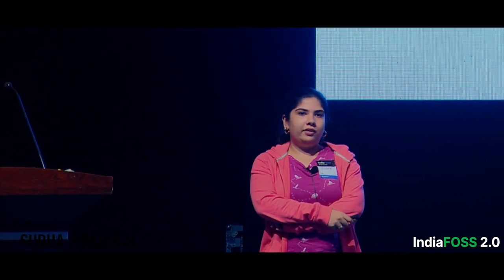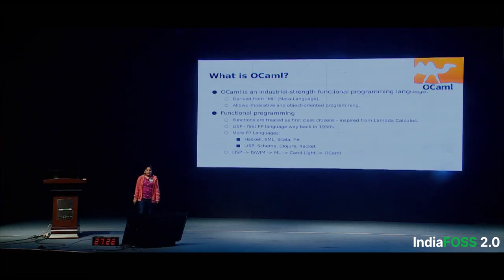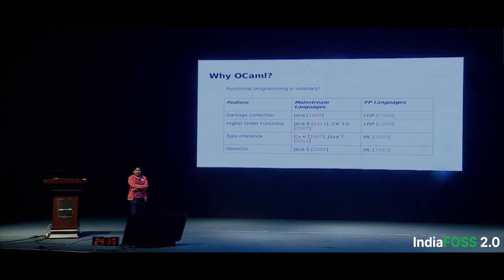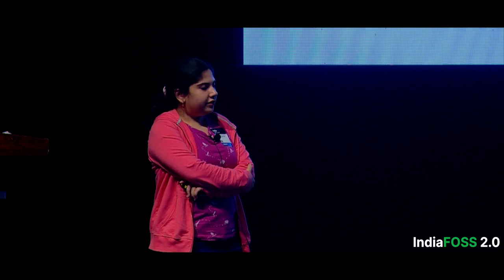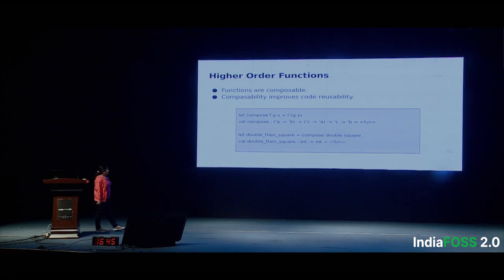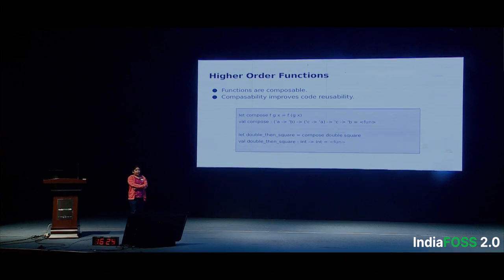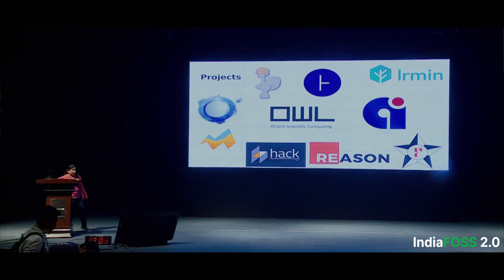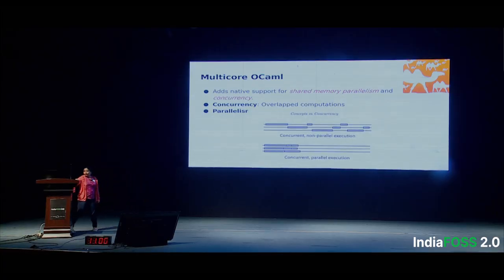An Invitation to OCaml | Sudha Parimala | IndiaFOSS 2.0 | FOSS United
Description of proposed talk:

What is OCaml?

OCaml is an industrial strength functional programming language with an additional bonus of imperative and object-oriented features. OCaml has been around for more than 25 years now, with more and more exciting developments.

Why OCaml?

Amongst other thigs, OCaml offers -

- Strong Static typing
- Hindley-Milner type inference
- Algebraic Data Types and Pattern Matching
- Garbage collection

We'll have a quick tour of how they make life as a developer more pleasant.

Wait, do you use it in real life?

Of course! We shall see some examples of applications written in OCaml. To name a few: Coq - theorem prover, Hack - programming language, Irmin - a git like data store and the list goes on.

But but, where is Multicore support?

It's here!! OCaml 5, the first official release of Multicore OCaml that adds native support for parallelism and concurrency. OCaml is the first mainstream programming language to support Algebraic Effects. In this section, I'll summarise the many-year journey of Multicore OCaml and the efforts it took to culminate into OCaml 5.